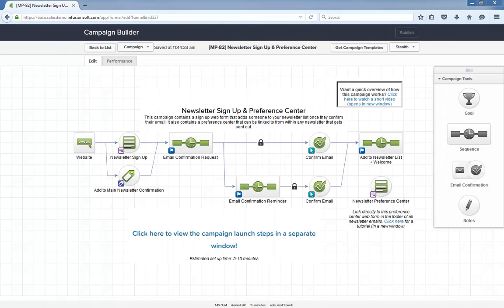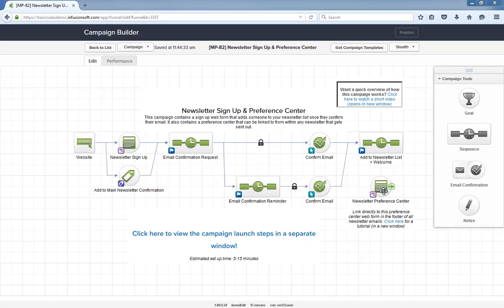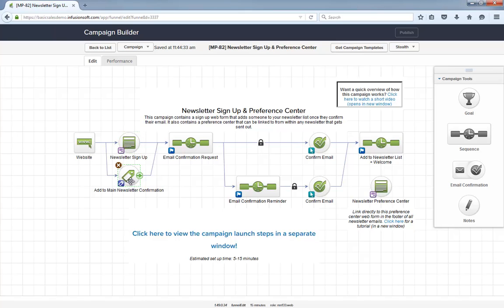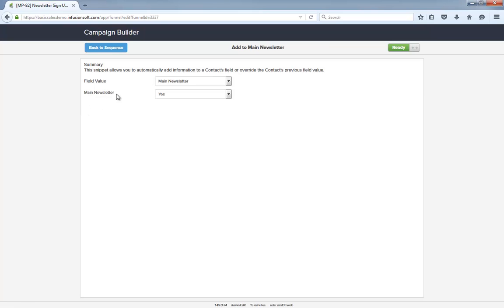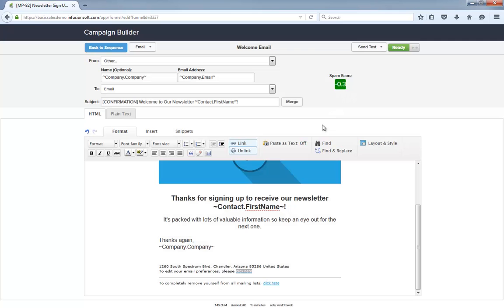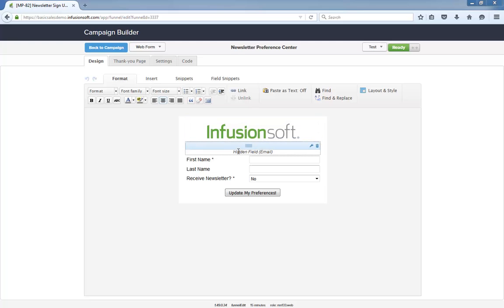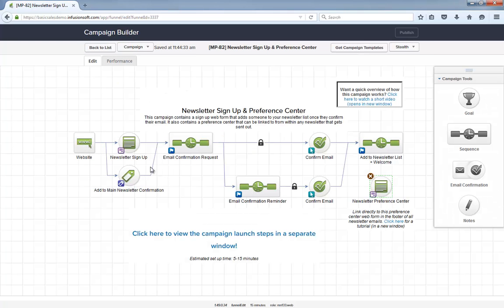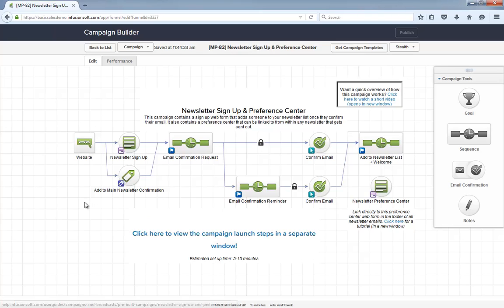Newsletter Sign Up & Preference Center - Infusionsoft's January '16 Free Campaign of the Month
"Hello I'm Paul Sokol and this is the overview video for the January 2016 free campaign of the month. This month, we have a newsletter sign up and preference center.

Here's the general idea: When someone signs up for your newsletter, after they confirm their email, they get added to your newsletter list. Then, somewhere within each newsletter you send, they have this preference center which means they can modify their subscription.

And thats it! A simple campaign to build your newsletter list and make it easy for the recipients to manage their subscription.

Also, this campaign is 100% ready to go out of the box! After installing it, all you have to do is publish. From there, simply get the form on your site (or modify your existing one) and, if it exists, update your existing newsletter list to enable the preference center functionality.

Let's dig in a little more.

This campaign starts when someone submits this sign up web form. If you already have an existing form somewhere on your website, you can add someone by applying this tag.

From there, they get added into the email confirmation request. If they don't confirm their email within 3 days, it will automatically send them a reminder. Just so you know, if someone joins your newsletter that has previously confirmed their email, they will skip these confirmation emails and go right into your newsletter list.

In the 'Add to Newsletter List' sequence, the first thing that happens is we set the Main Newsletter custom field to Yes. Historically, Infusionsoft users have used Tags to segment their newsletter. However, in order for the preference center to work, the newsletter segmentation has to be using a custom field.

After setting that field, we reset the add to newsletter tag and the welcome email is sent. Notice its a simple transactional email out-of-the-box. You can customize this however you want, but it isn't required.

See this email preferences link? This is pointing directly to the email preferences form. This link down here is the official opt out link. When using the preference center, you still have to include a formal opt out link in each newsletter for CAN-SPAM compliance.

There is also a light personal follow up 3 months later to see how they are liking your newsletters.

Let's look at the preference center itself. This is how Infusionsoft knows who is managing their preferences. The receive newsletter field will also be pre-populated with their current subscription status; this is why we have to use a field for newsletter segmentation instead of a tag. Once someone clicks 'update my preferences' it will update their contact record with their choices.

Then, you need to make sure that every newsletter you send has a link to this web form. If you have a newsletter template that you use, save yourself time by adding in the link to this preference center and you'll never forget.

Also, as you may have figured out by now, you can have multiple subscriptions in this preference center. You would just need to create a custom field for each subscription type and then add it to this form. Alternately, you could also create a unique preference center for each subscription. Its totally up to you!

As with all campaigns in the marketplace, this Help Center article will show you everything you need to launch the campaign and start using it.

Tell me what you think about this campaign below and let's empower your subscribers to control their own email preferences!"